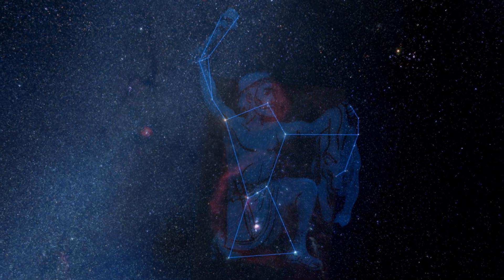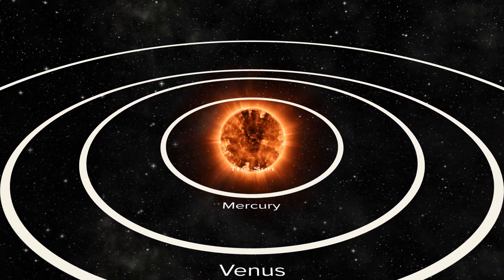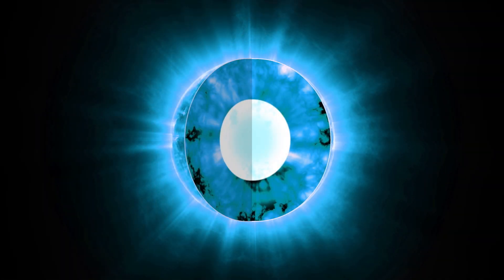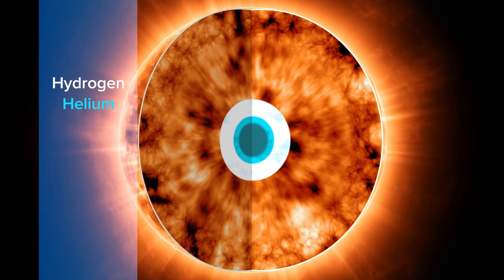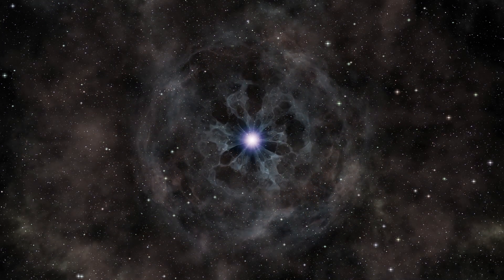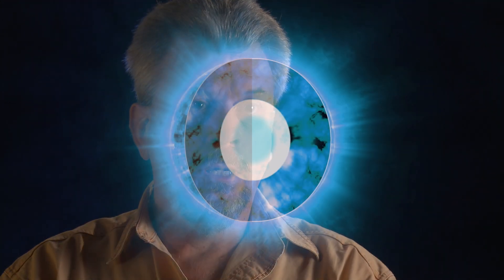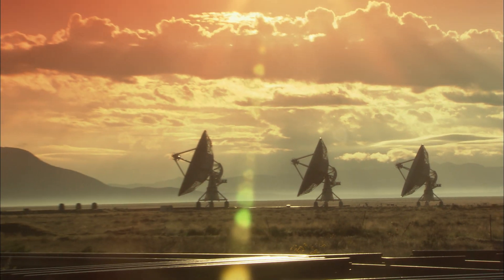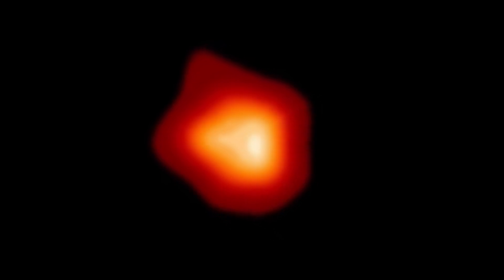Betelgeuse, Betelgeuse, Betelgeuse!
NRAO astronomer Jeff Mangum talks about the red supergiant Betelgeuse.

Take a virtual tour of the Milky Way in our Milky Way Explorer:

Additional animation and video credits: A. Angelich, NRAO/AUI/NSF; Rogelio Bernal Andreo; NRAO/AUI/NSF and J. Lim, C. Carilli, S.M. White, A.J. Beasley, and R.G. Marson.

Content created 02/13/2017